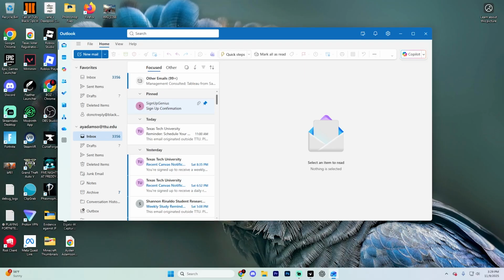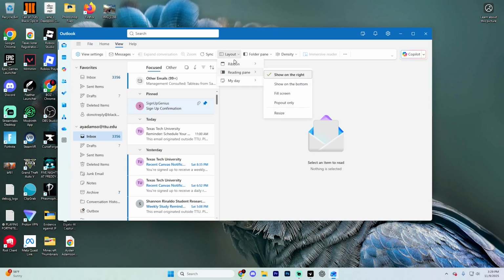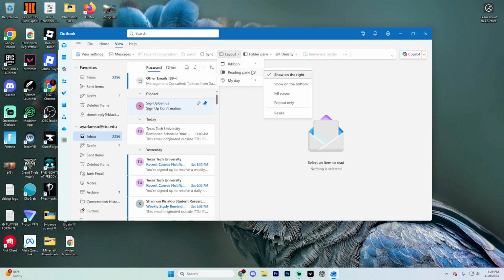How To Change Layout Of Outlook Preview Pane - Step By Step